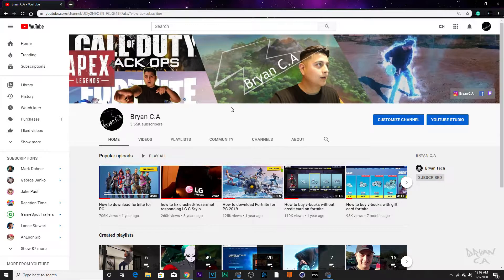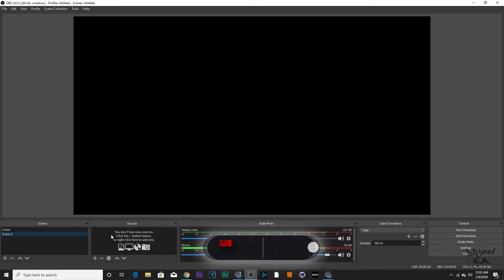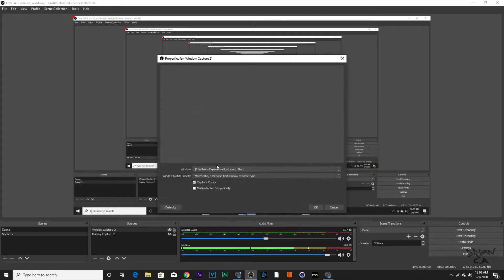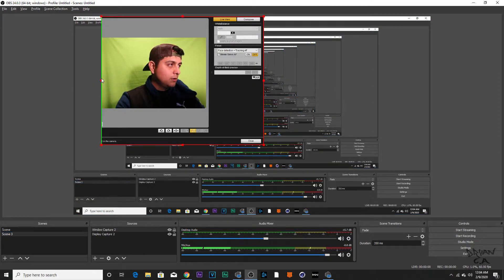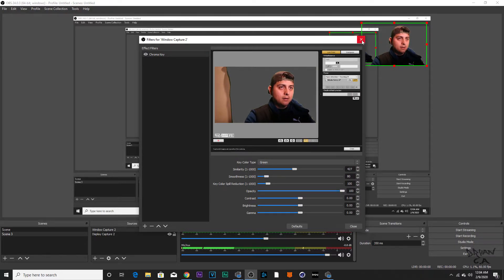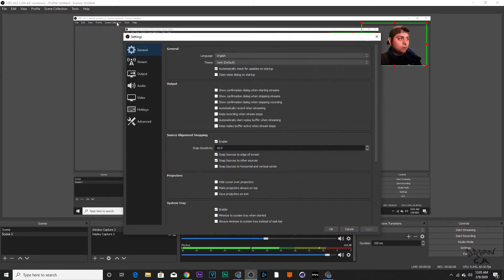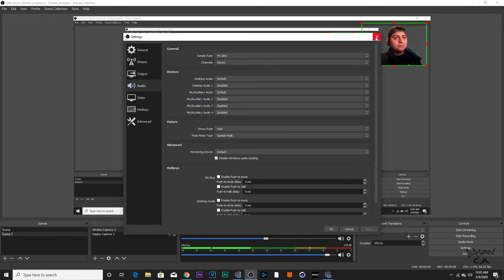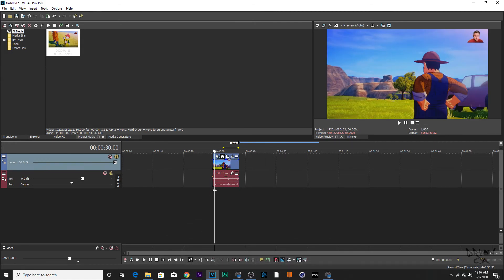Easiest way to do reaction videos on PC/Laptop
Hey guys today I'm going to teach you guys how to do reaction videos on your PC